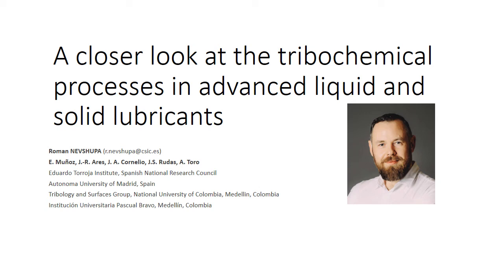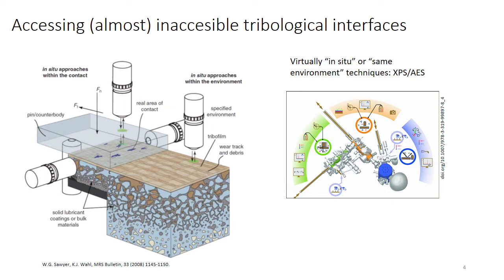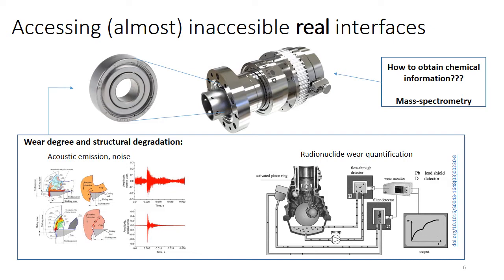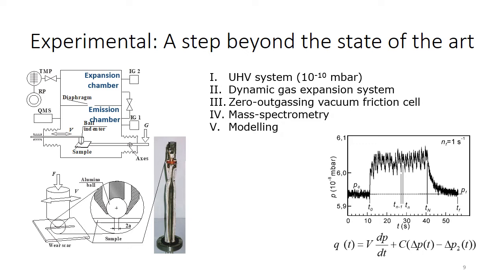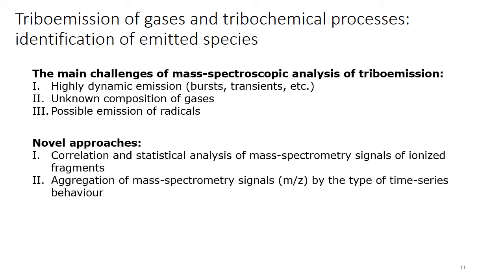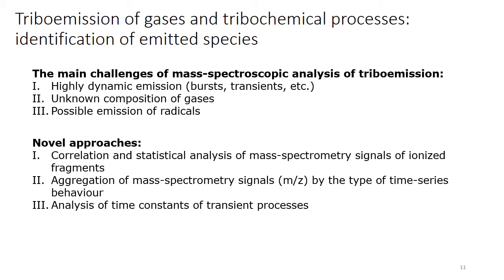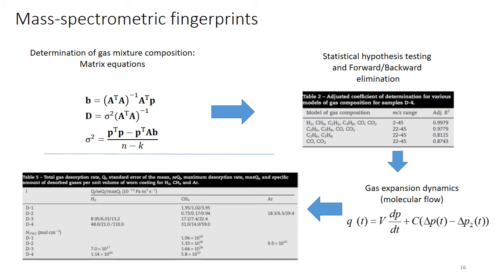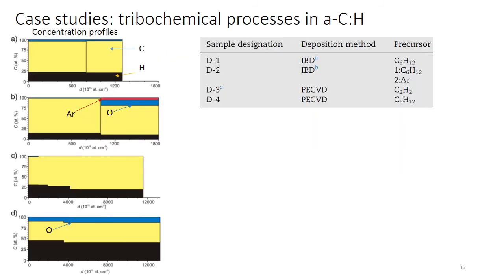Triboemission unveiling hidden tribological processes